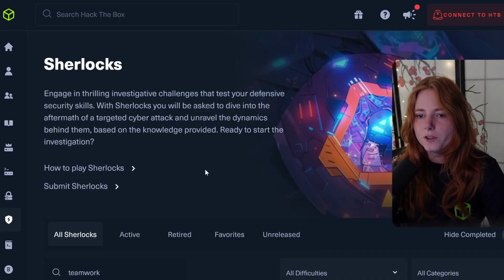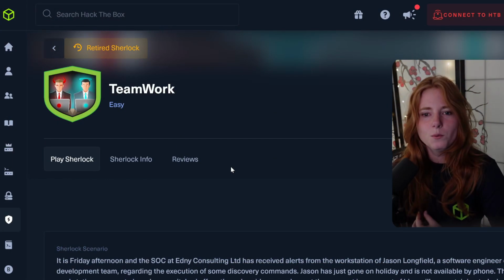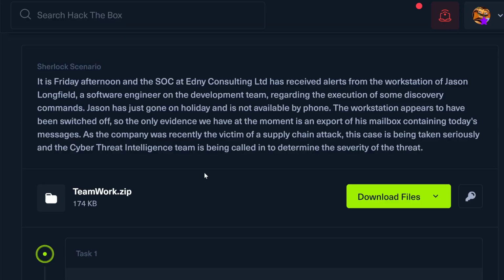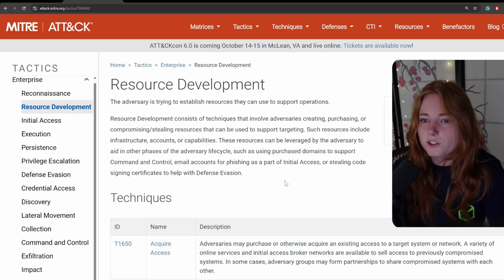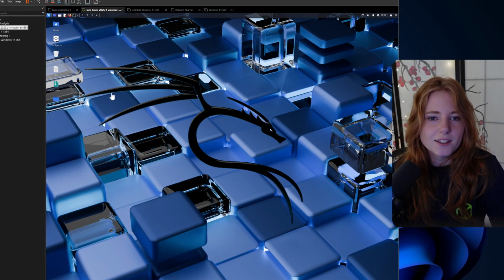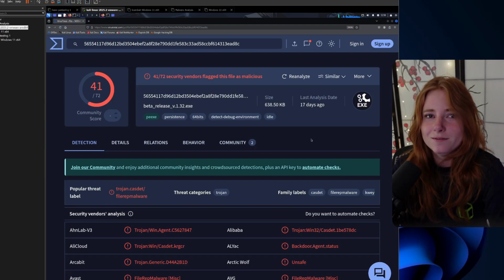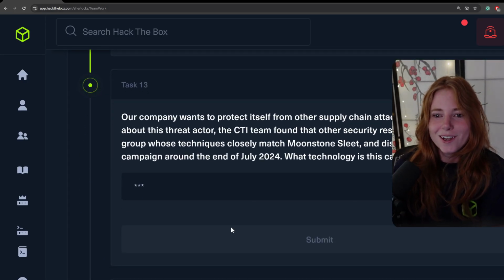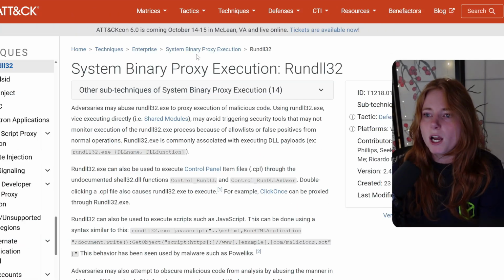How HACKERS Create Scam Emails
Sign up to Hack The Box for free cybersecurity training and CTF's